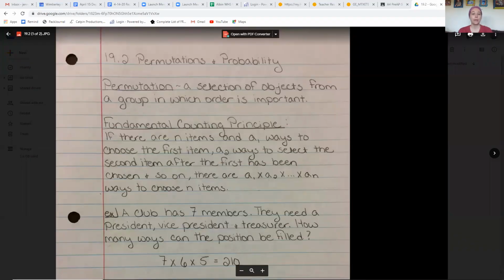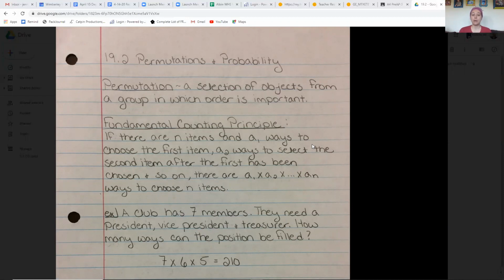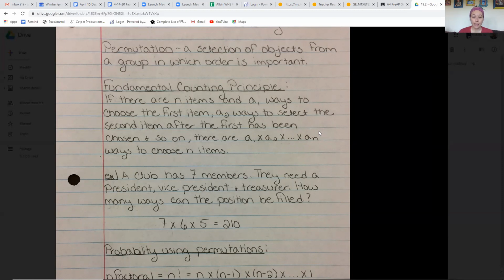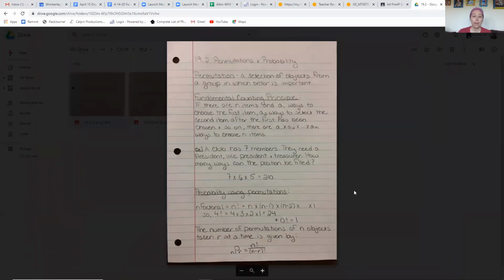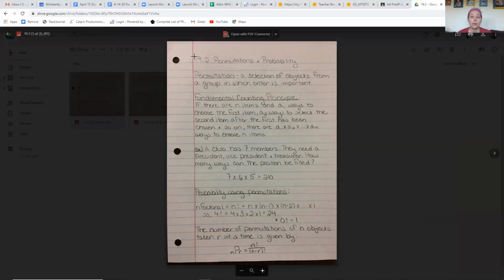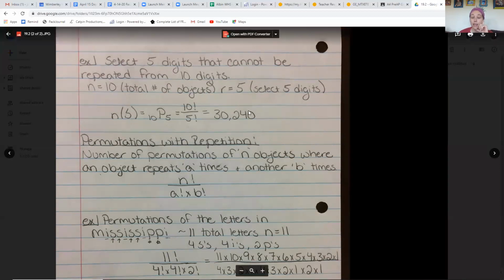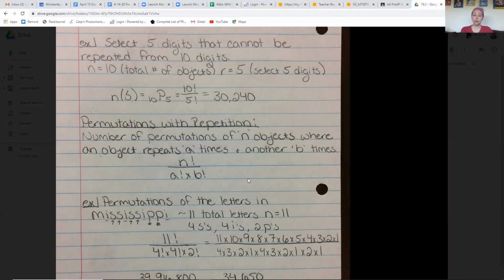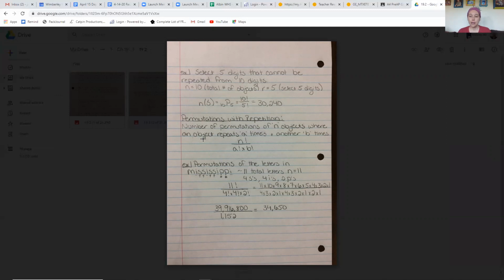Geometry 19.2 Permutations & Probability